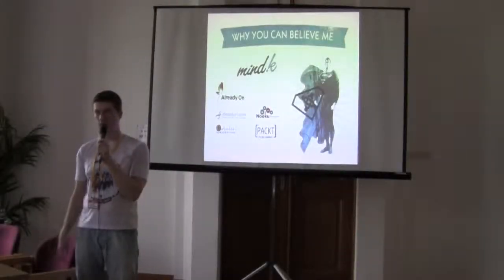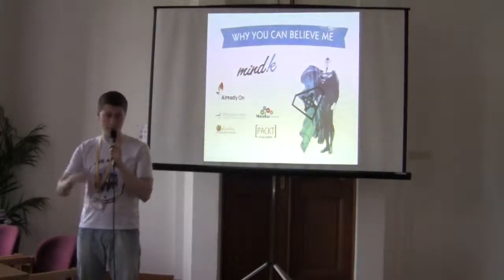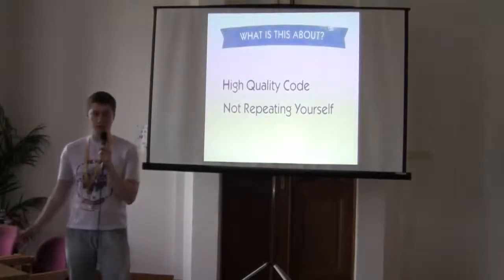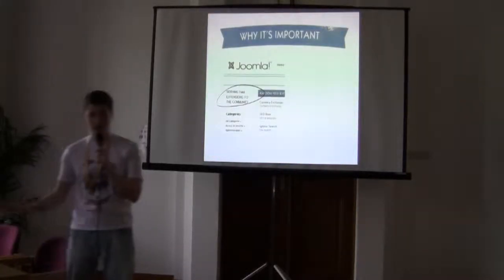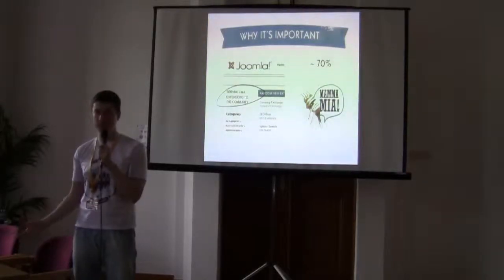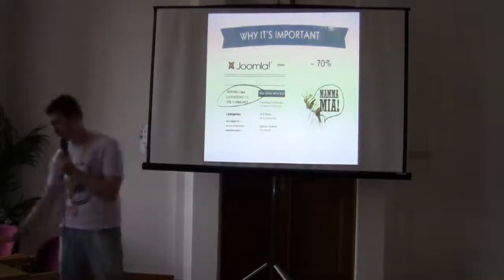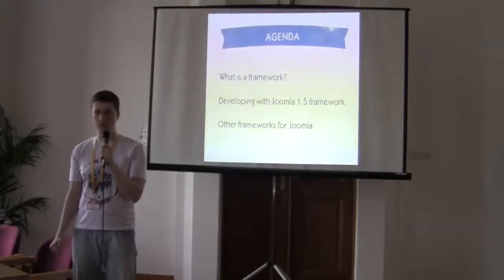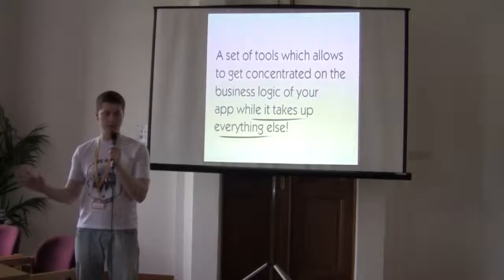Joomla Frameworks Kung Fu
by Oleg Nesterov